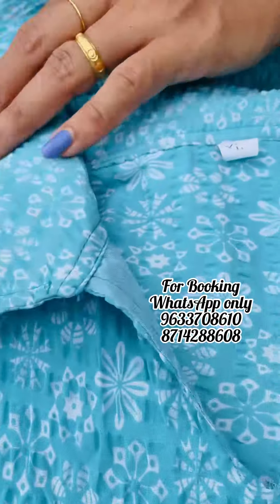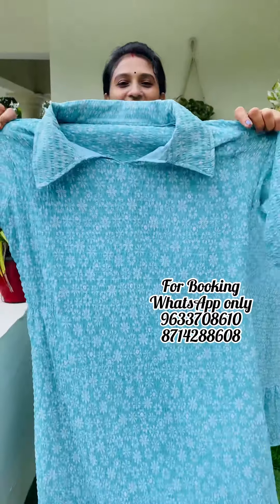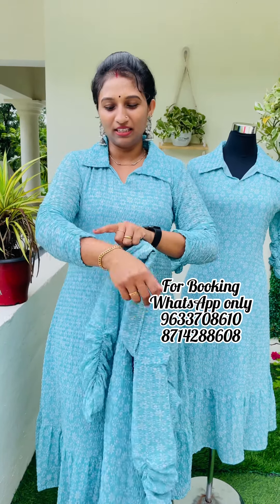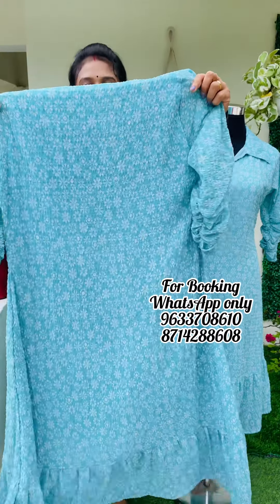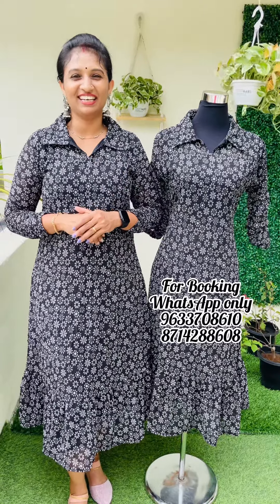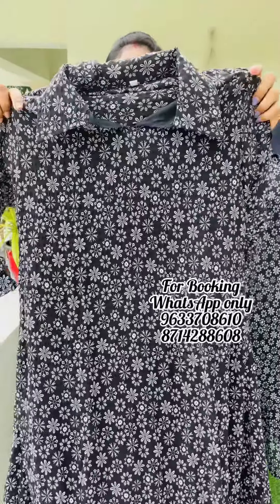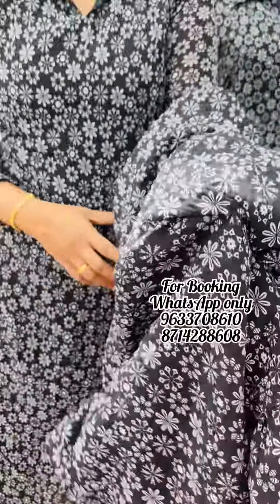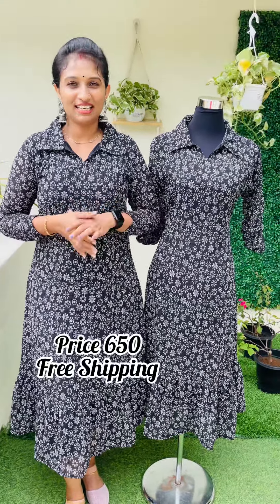Georgette Crush Fabric Dress / Budget Friendly / Candy Colours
✨ Georgette Crush Fabric Dress ✨

✨Length :48

Price  650/-

All India  shipping available

Slight Variation in colour due to lighting and device settings